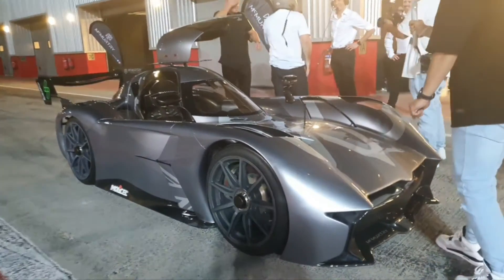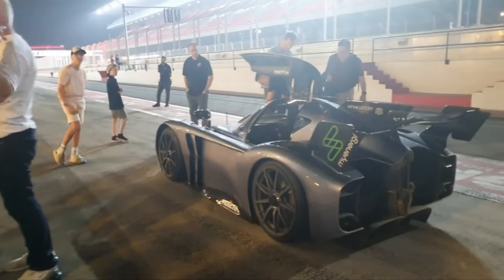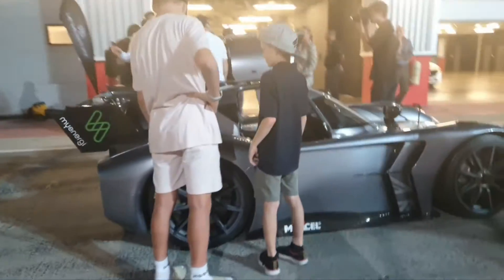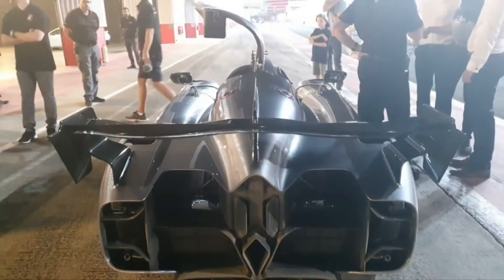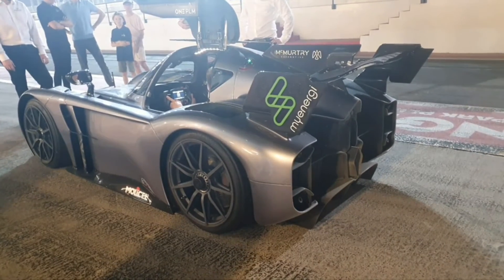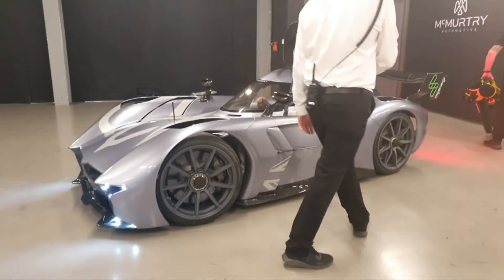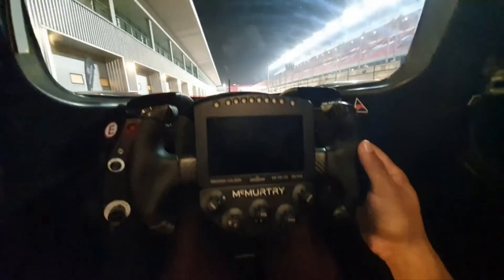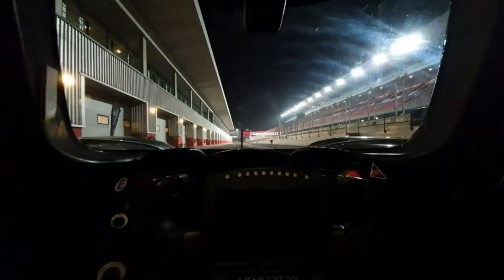McMurtry Spéirling 1000hp EV. World Record 0-60: 1.4 seconds- English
McMurtry Spéirling
2 electric motors, 1000 horsepower
0-60: 1.4 seconds - World Record

What makes this lightning-fast single-seater so special? Well, it comes with an incredible fan system that helps to generate 2 tons of downforce! This means the McMurtry is not only super quick off the line, but it can take corners at speed with ease.

In terms of power output, it has two electric motors that produce 1,000hp. Now you may not think that’s too impressive, given EVs such as the Rimac Nevera which makes almost 2,000hp. However, whereas the Nevera weighs over 2 tons, the McMurtry Spéirling weighs less than one ton!!